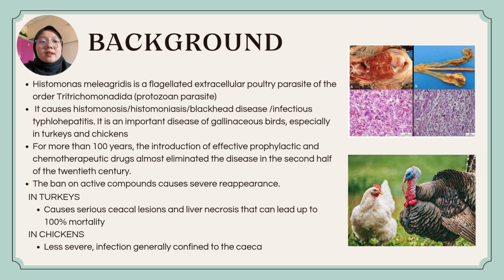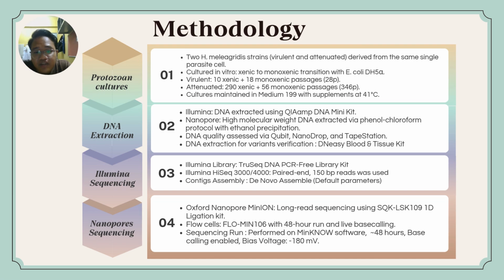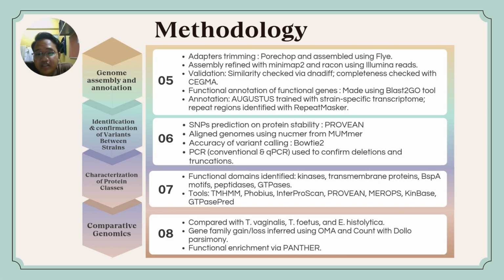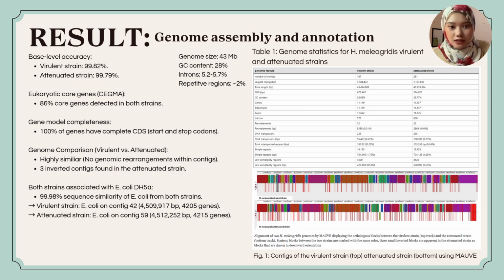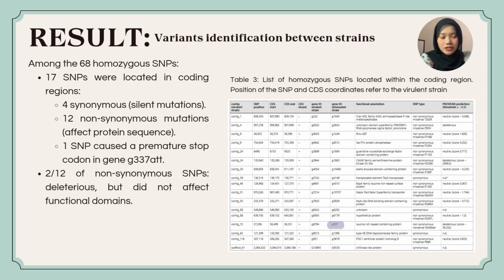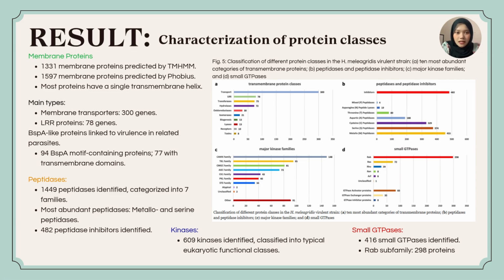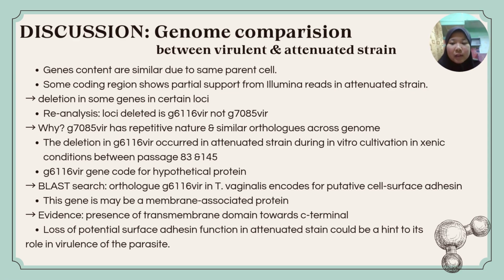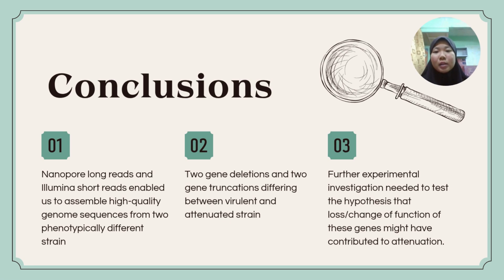STBC3022 GENOMICS ARTICLE PRESENTATION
Group 25
1. SHARMIN BALQIS BINTI ZAHID
2. AINA NABILAH BINTI MOHAMAD
3. DISMOND LIUM ANAK UYANG
4. NUR SHAFIQAH BINTI NOOR KALBI

PRESENTATION ON PAPER:

COMPLETE GENOMES OF THE EUKARYOTIC POULTRY PARASITE HISTOMONAS MELEAGRIDIS: LINKING SEQUENCE ANALYSIS WITH VIRULENCE /ATTENUATION